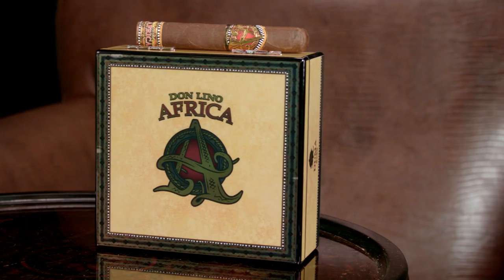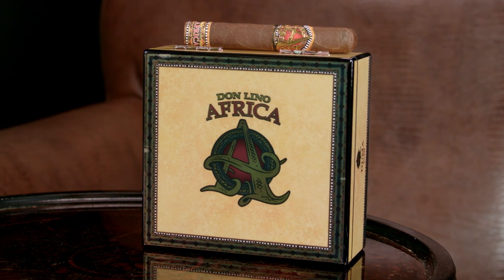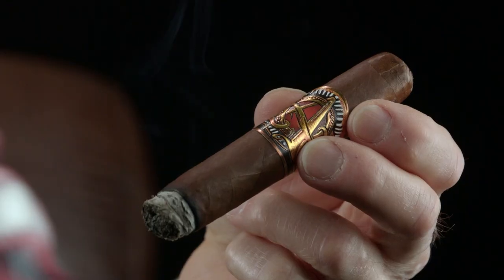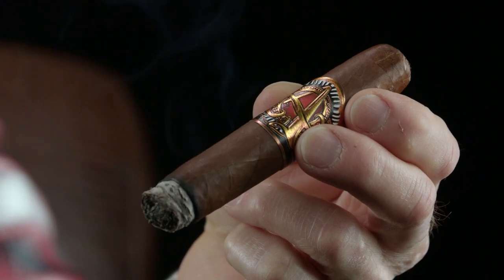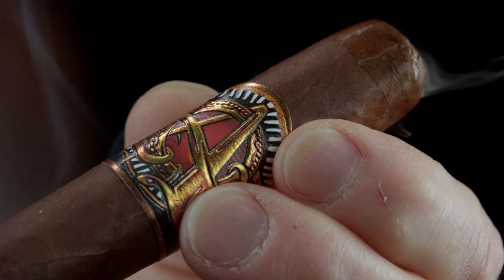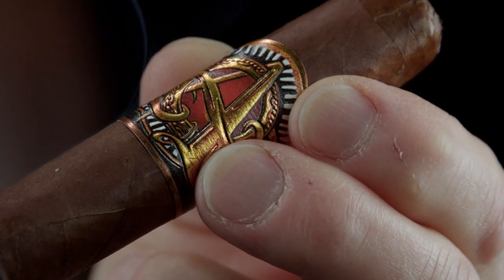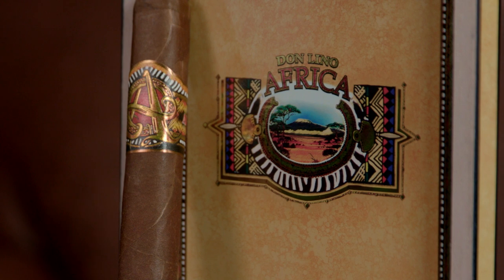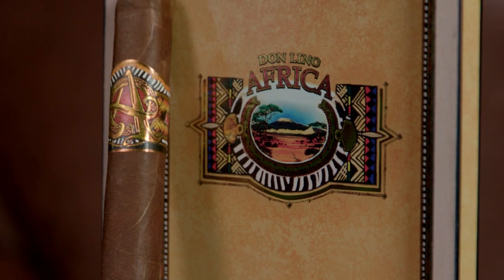Don Lino Africa by A.J. Fernandez Cigar Review - Famous Smoke Shop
After a long sabbatical, Don Lino is back and crafted by the watchful eyes of AJ Fernandez. Check out Gary’s review of this cult cigar classic reborn.